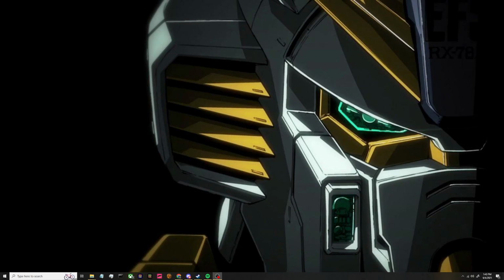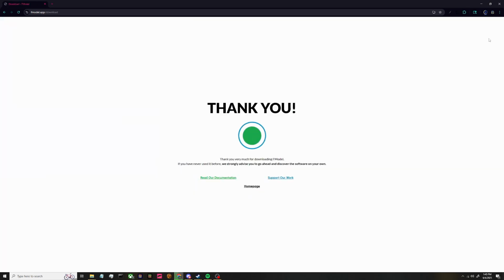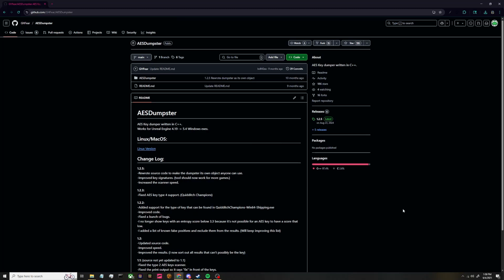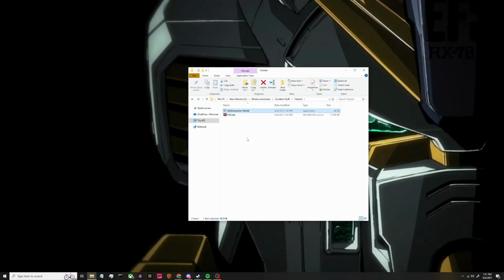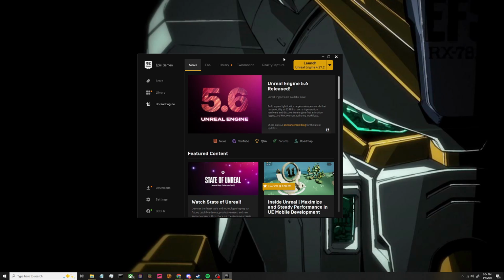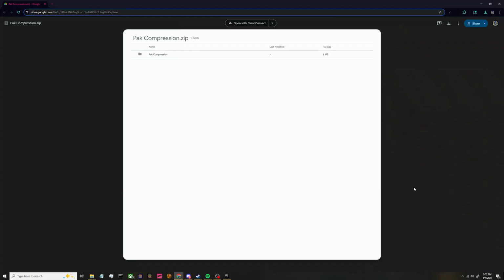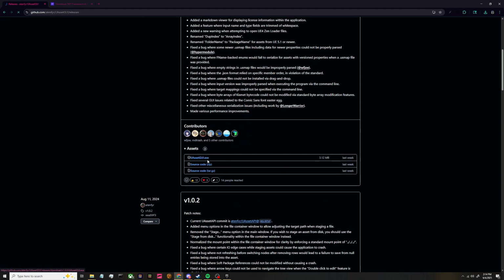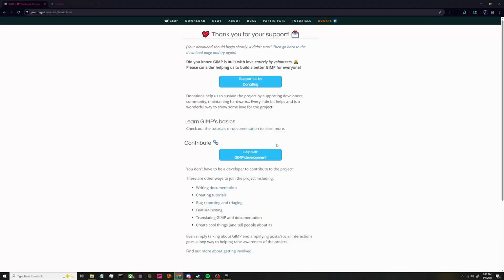Gundam Evolution Modding Tutorial - EP.1 Program Download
This will be the first video in a series of videos, showing a step by step process of creating your own mods to be used in game

0:00 Intro
0:25 Programs
0:41 Fmodel
1:18 AESDumpster
1:49 Blender
2:29 Unreal Engine
2:56 Compression Program
3:17 UassetGUI
3:38 .NET Framework
3:45 GIMP
4:05 Outro